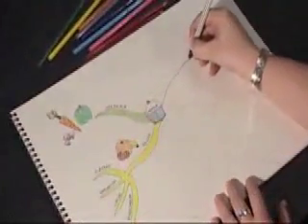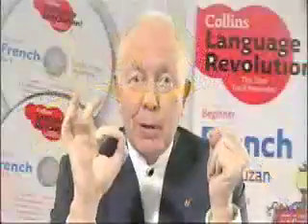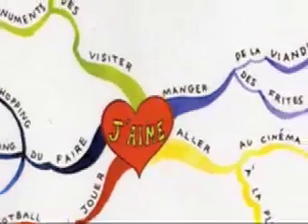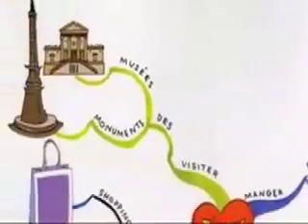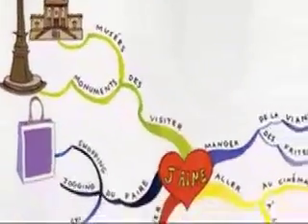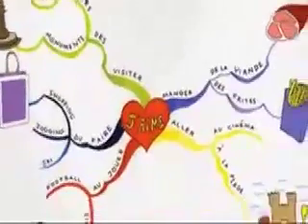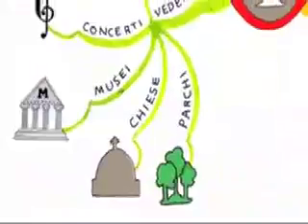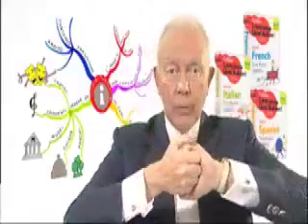mind map language